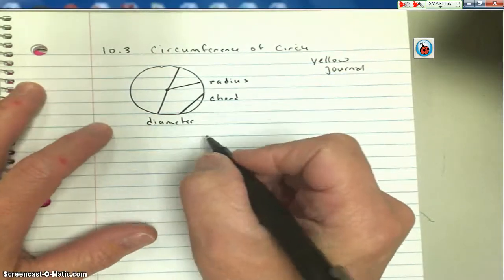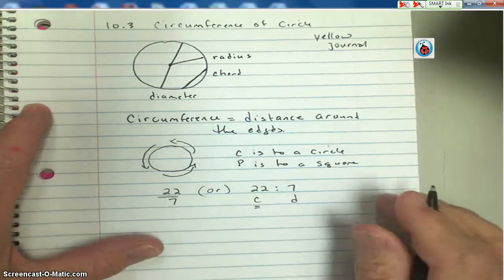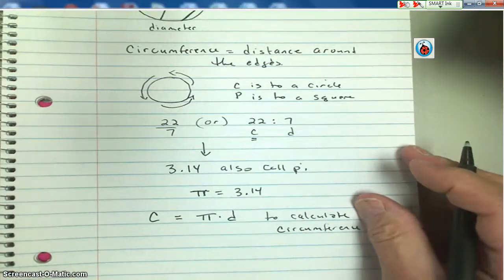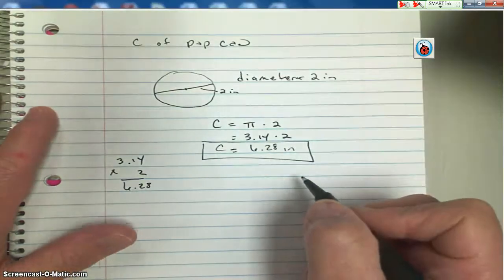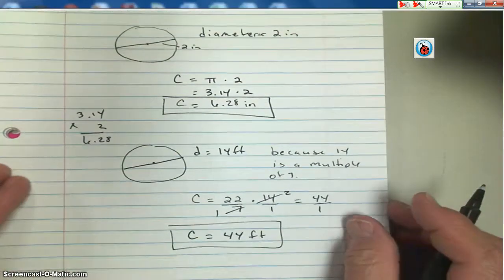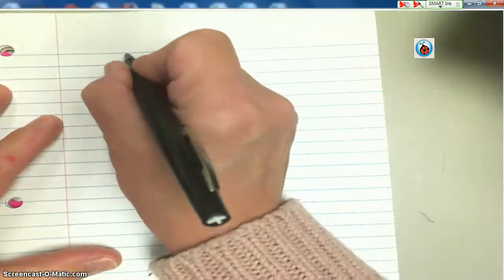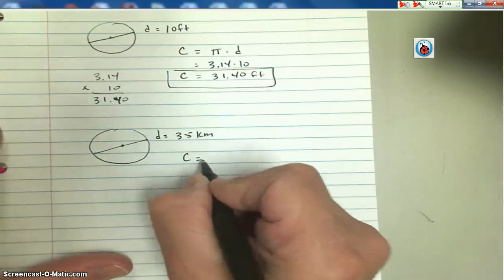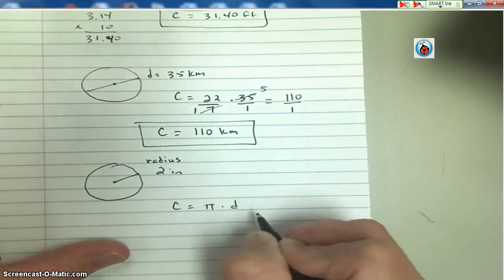Lesson 10.3 - Circumference of Circle